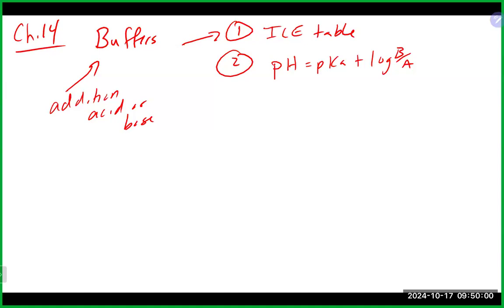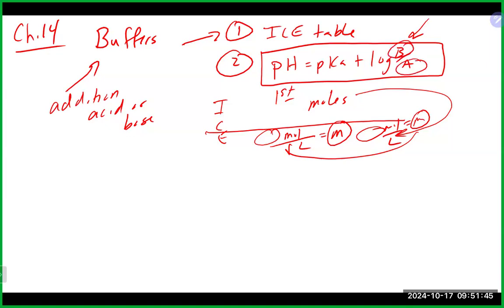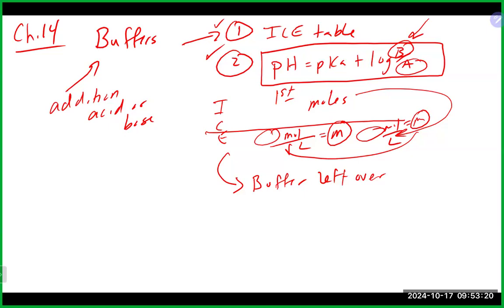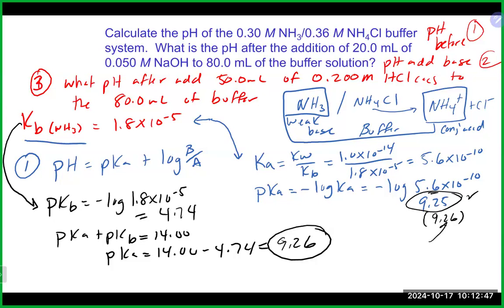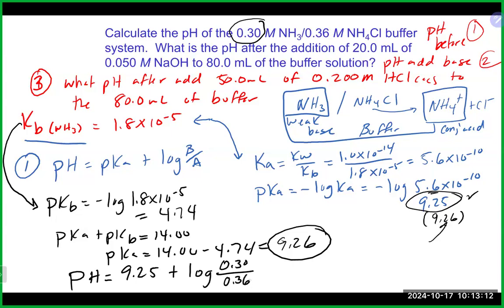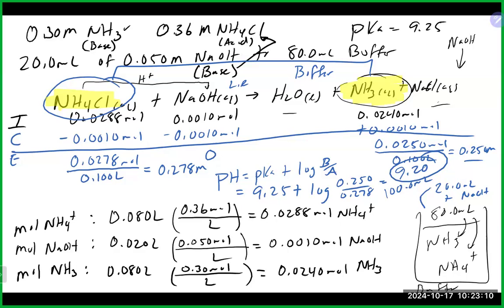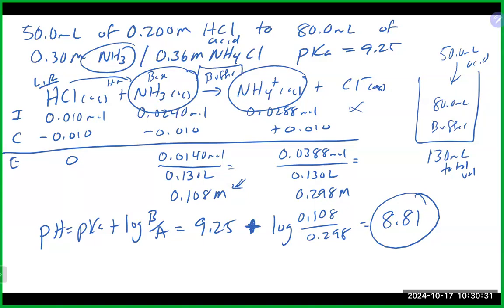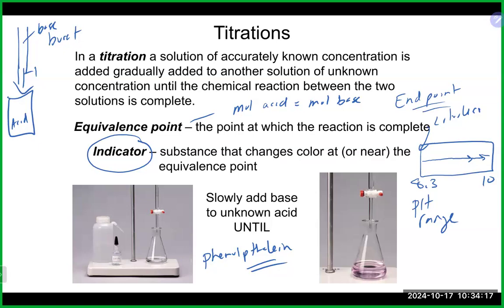Chem 51 Lecture 10/17/24 (Ch 14)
We lectured on Ch 14 (buffers, buffer calculations, titrations, titration curve, titration of strong acid and strong base)